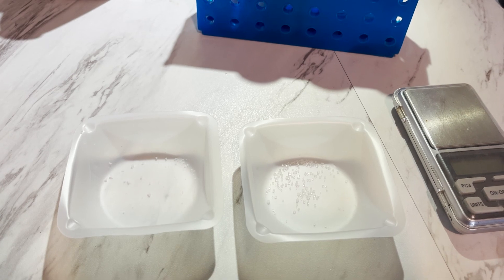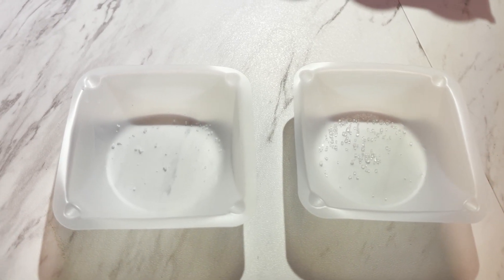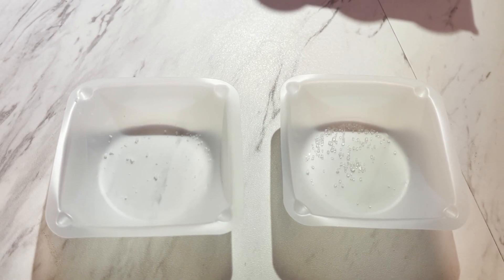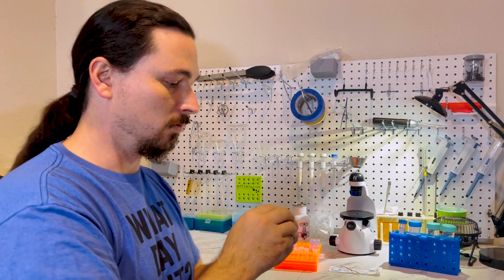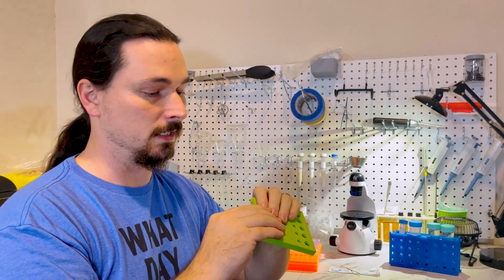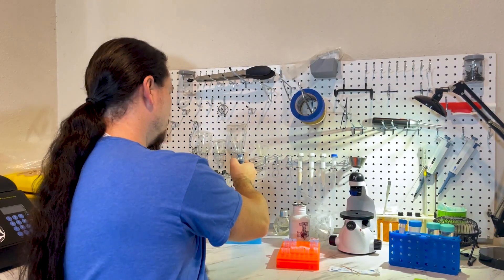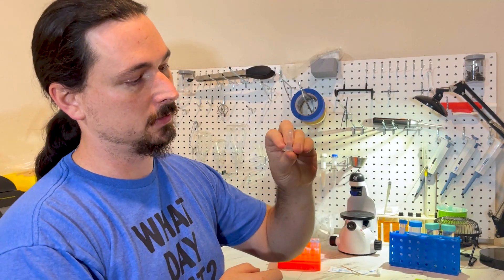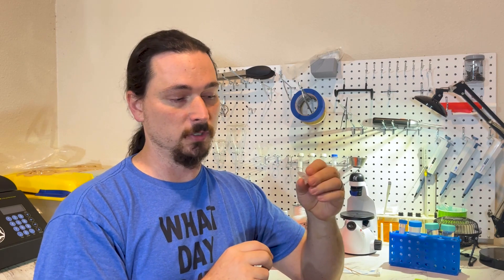DIY genotyping protocol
This is a powerful little protocol for easy extraction of genomic DNA from cheek cells for PCR genotyping. I use this to sequence specific sequences of DNA in my dogs to check for or against specific mutations.

Follow the link below for a detailed written protocol that includes details on PCR for a specific mutation.